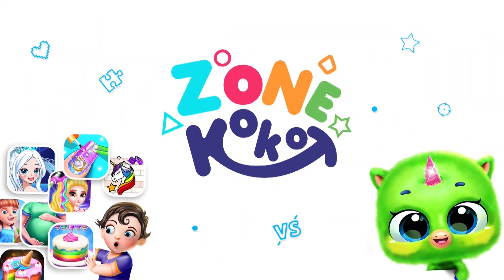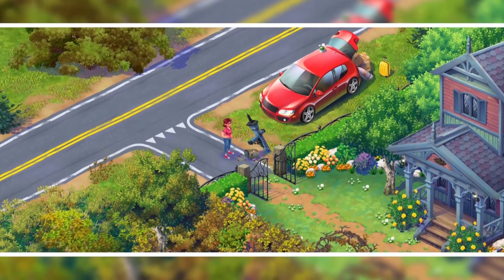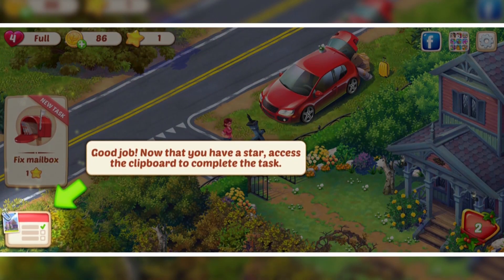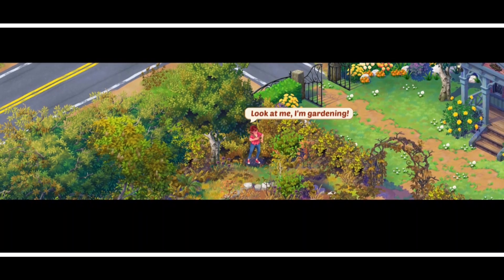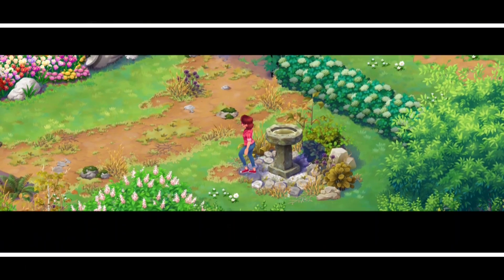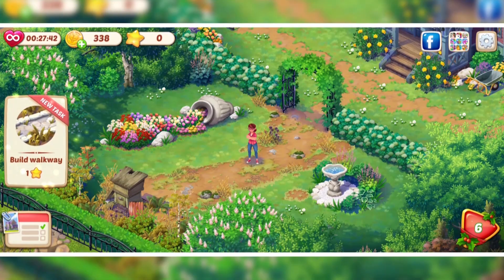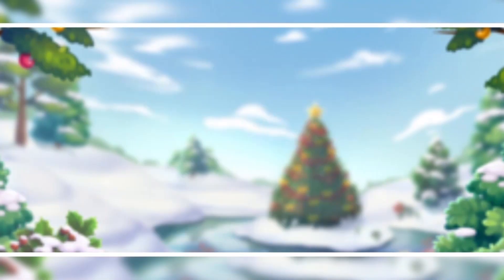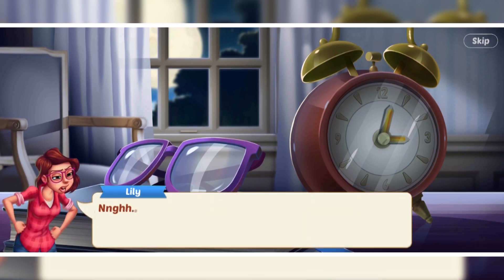Lily's Garden Gameplay Walkthrough With English Commentary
Lily's Garden is not just a decorating and matching game, what makes it unique is its exciting story! You'll meet many characters and interact with them. This is Lily's Garden gameplay walkthrough by @KokoZoneGames with English commentary. Renovate the garden and solve challenging puzzles with this relaxing and romantic free match-3 blast game!
lily's garden gameplay
lily's garden
lily's garden day
lily's garden android
lilys garden
lilys garden day
lilys garden gameplay
lilys garden game theory
lilys garden gameplay walkthrough
lilys garden game
lilys garden mod
lilys garden download
lily garden
lily garde mod apk
lilys garden game story
lilys garden game trailer
lilys garden games
lily garden vacation day
lilys garden game video
lily garden reaction
lily's garden game
koko zone games